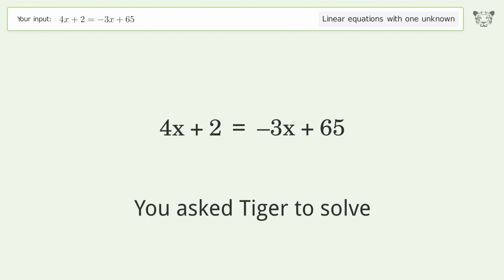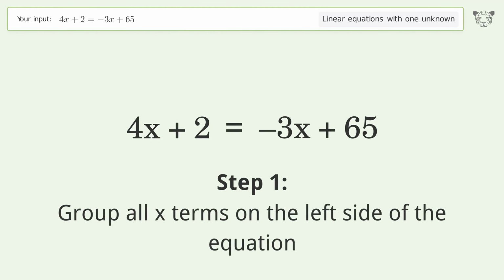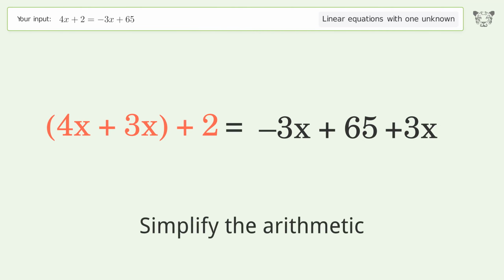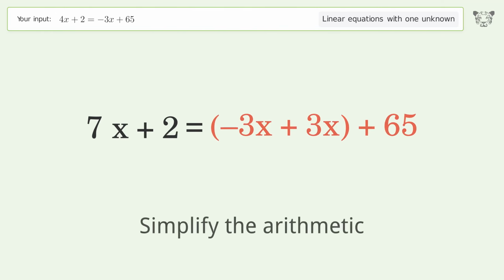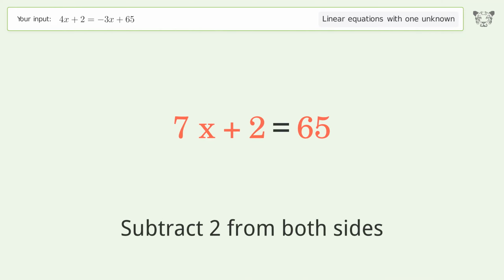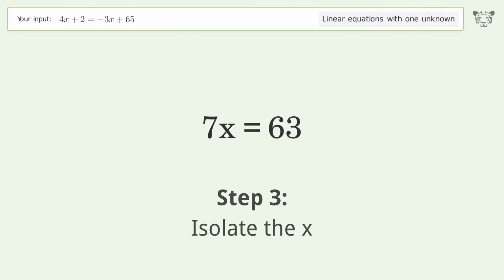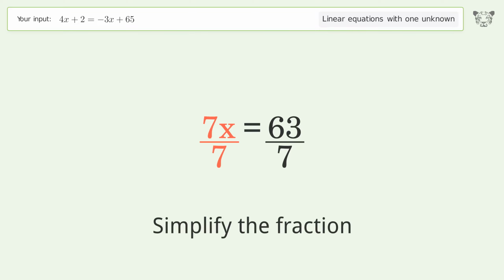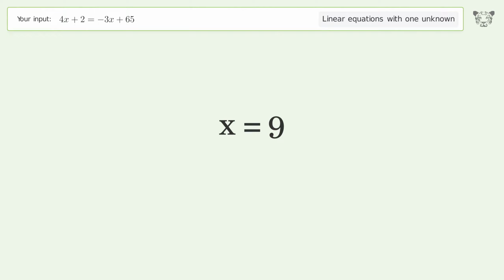Linear equation with one unknown: Solve 4x+2=-3x+65 step-by-step solution